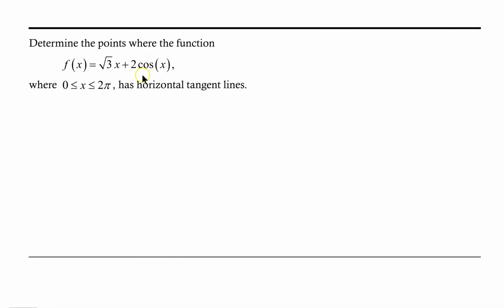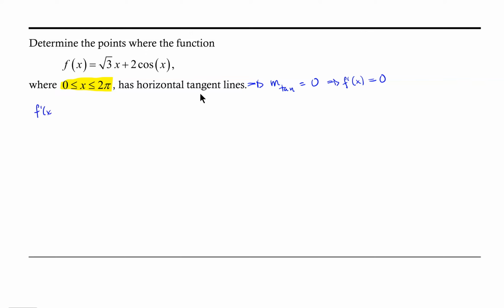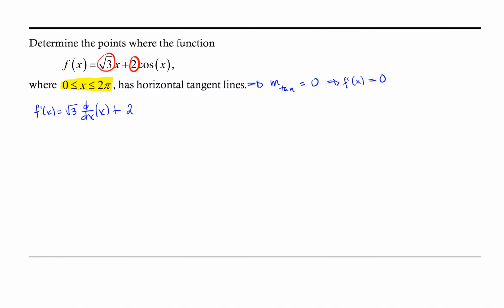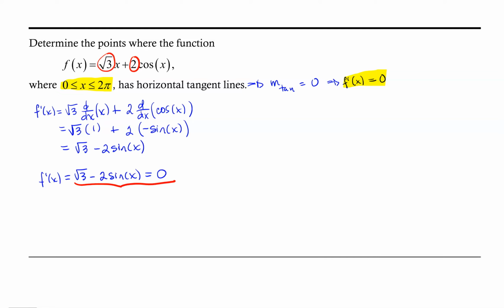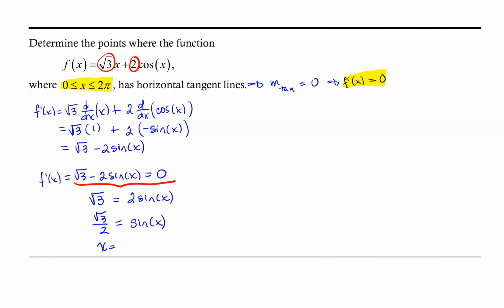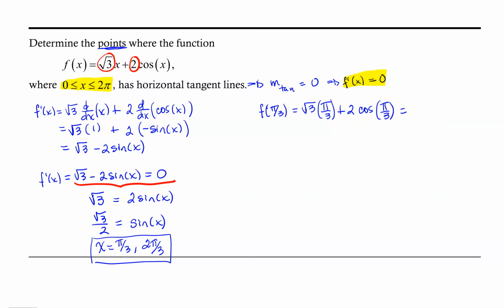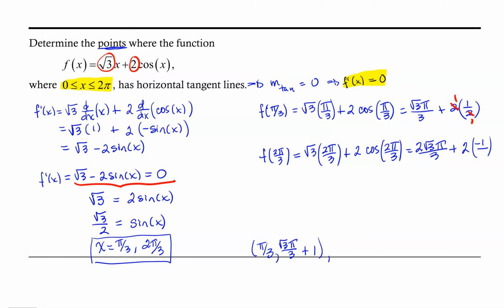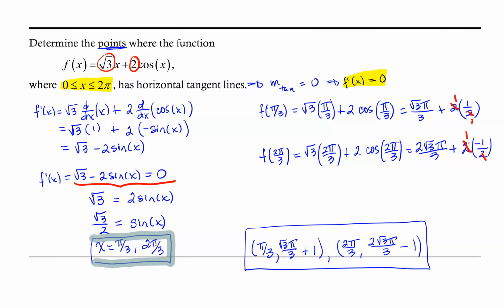Points where a function has horizontal tangent lines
This video contains an example of finding the point(s) at which a function has horizontal tangent lines.